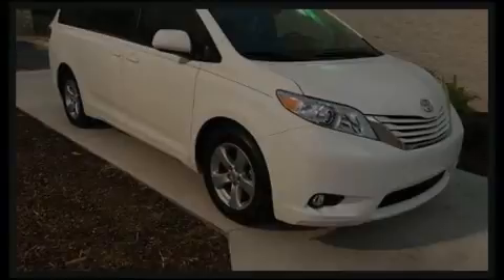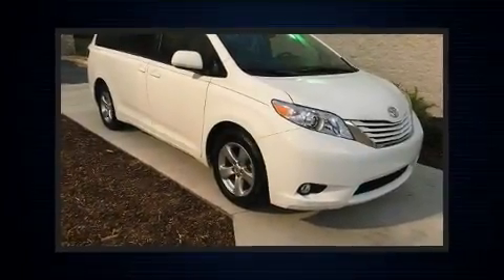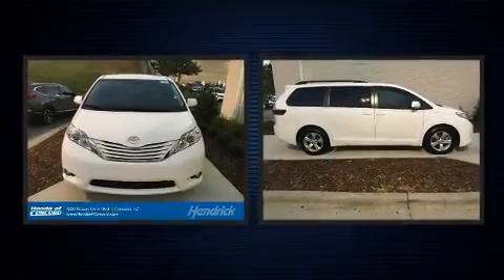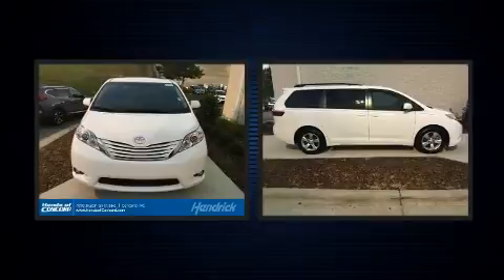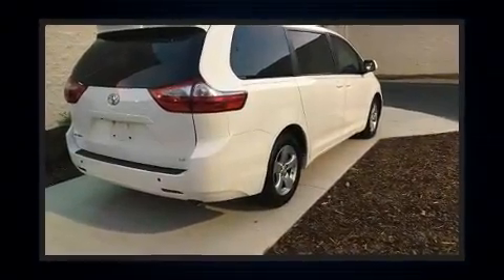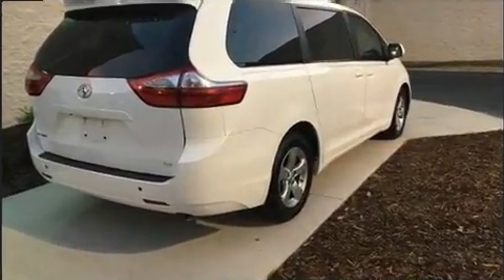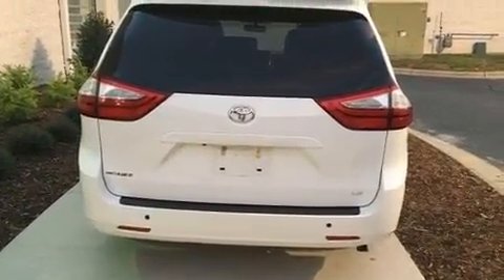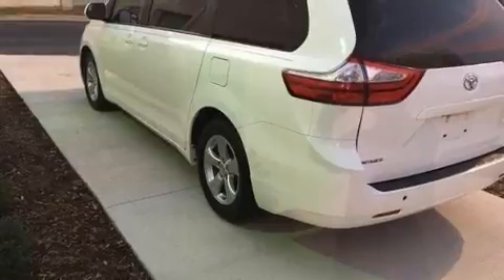2016 Toyota Sienna LE in Concord, NC 28027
Sensibility and practicality define the 2016 Toyota Sienna. It features an automatic transmission, front-wheel drive, and a 3.5 liter 6 cylinder engine. Toyota infused the interior with top shelf amenities, such as: a trip computer, an automatic dimming rear-view mirror, automatic temperature control, fully automatic headlights, tilt and telescoping steering wheel, power windows, and more. Storage solutions are integrated throughout the interior, demonstrating thoughtful attention to detail. Third row seats provide an even greater maximum passenger capacity. Premium sound drives 6 speakers, providing you and your passengers a sensational audio experience. Side curtain airbags deploy in extreme circumstances, shielding you and your passengers from collision forces. Our team is professional, and we offer a no-pressure environment. We'd be happy to answer any questions that you may have. We are here to help you.